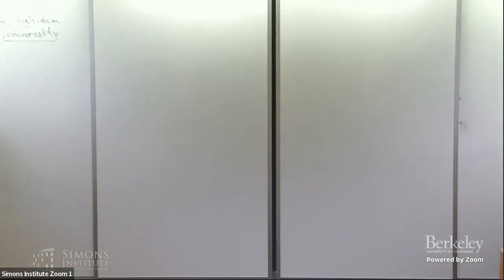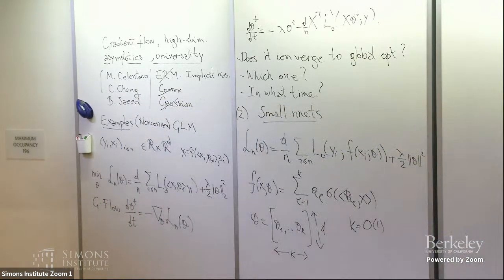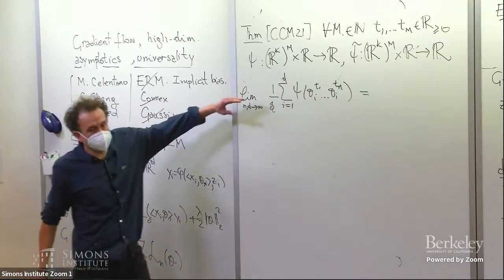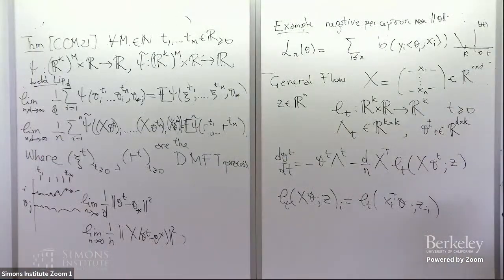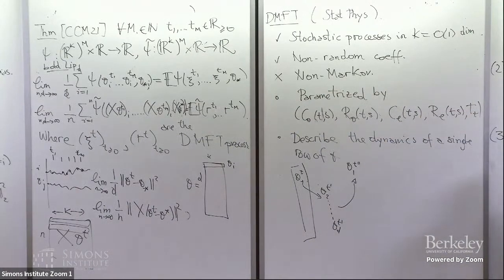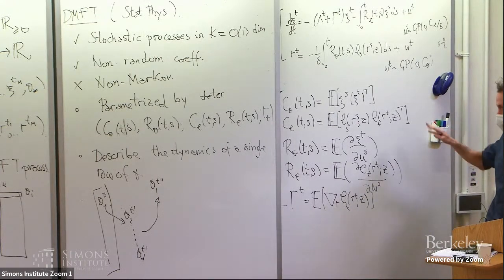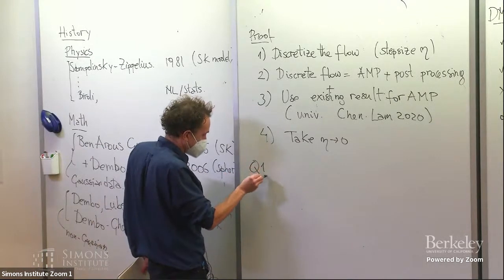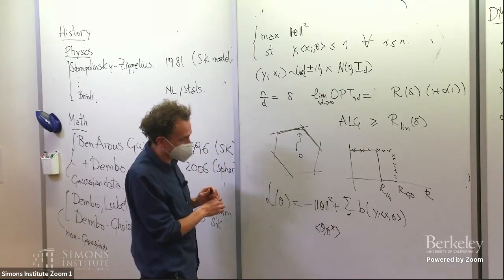Exact Asymptotics and Universality for Gradient Flows and Empirical Risk Minimizers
Andrea Montanari (Stanford University)
Deep Learning Theory Symposium